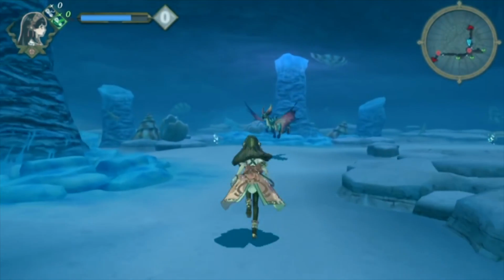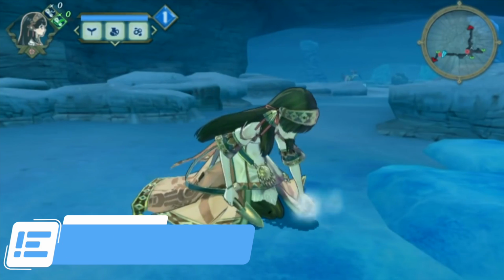Atelier Shallie Plus Alchemists of the Dusk Sea Review for PS Vita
Check out our review of Atelier Shallie Plus Alchemists of the Dusk Sea for the PS Vita.

Review by Brett Medlock